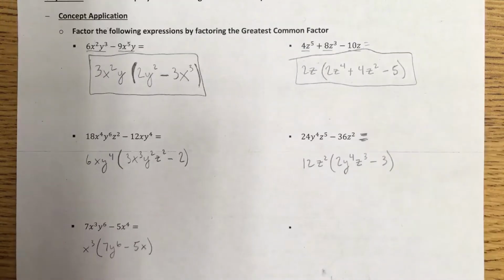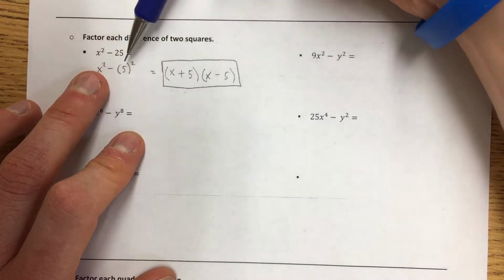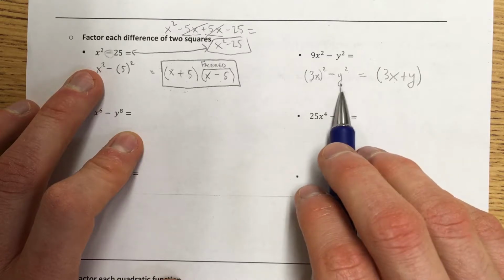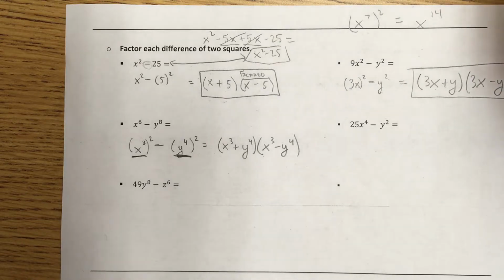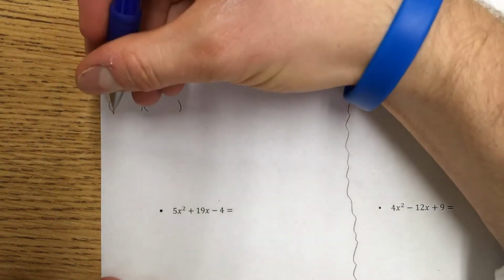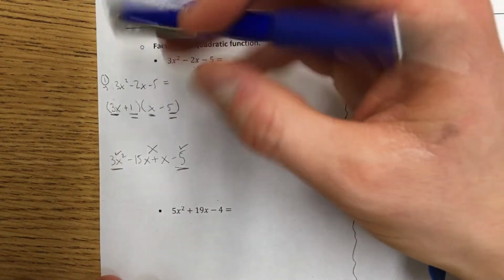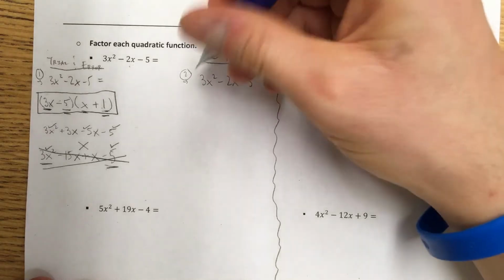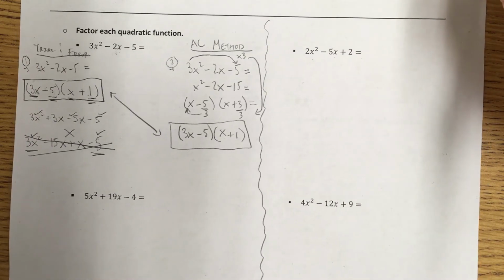Factoring Techniques (Part 2)